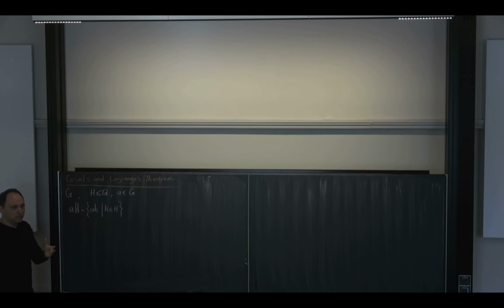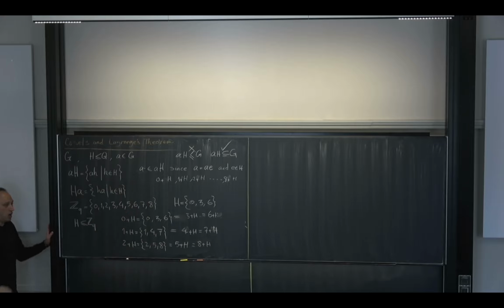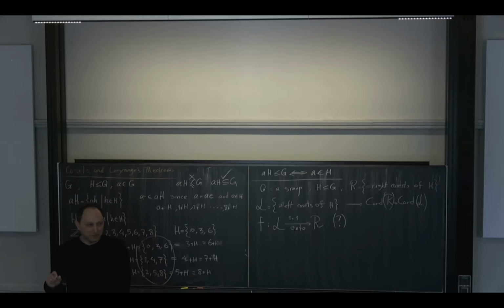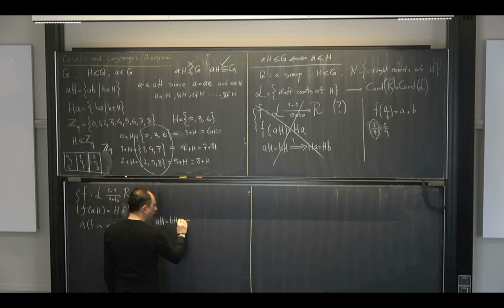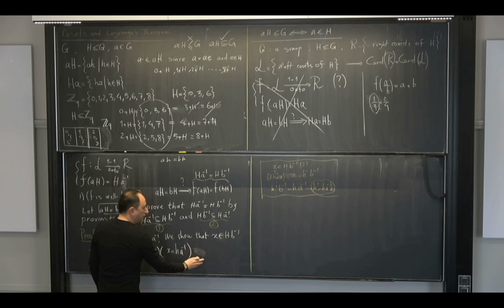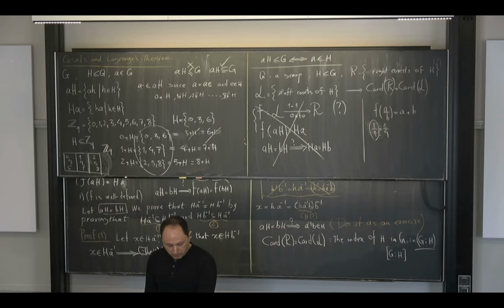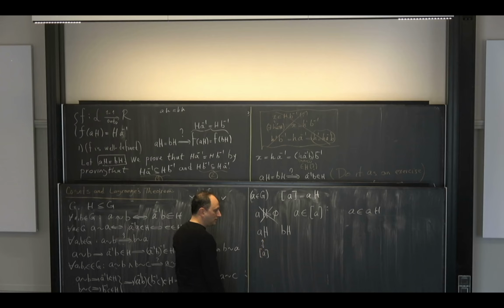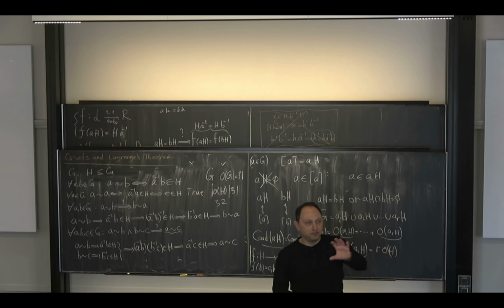Advanced Mathematics (KTH, SF2717), Lecture 9, Part 2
We discuss the notion of cosets and Lagrange's Theorem.